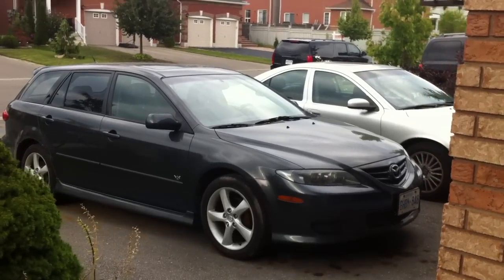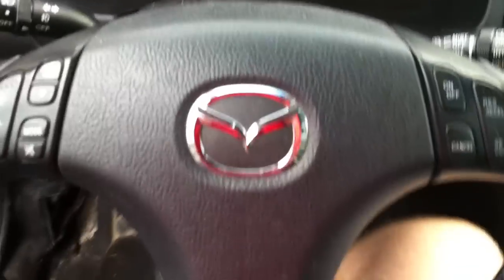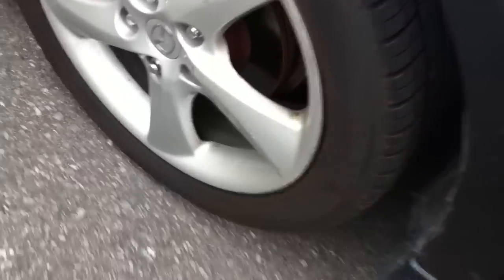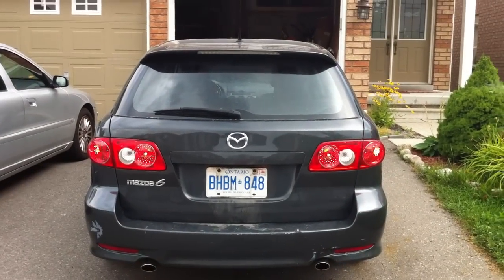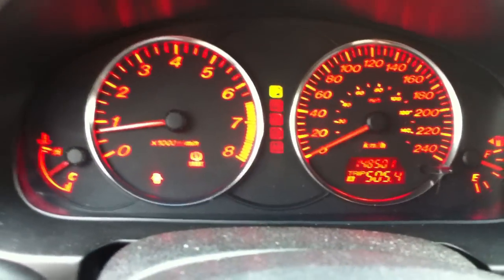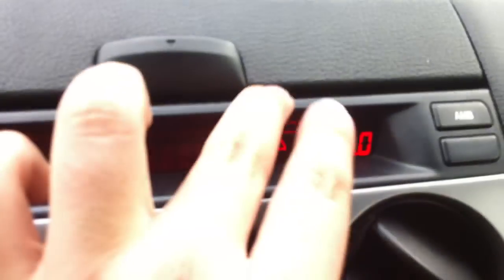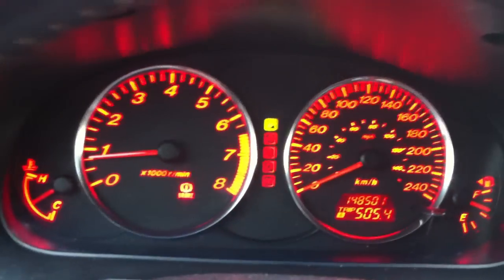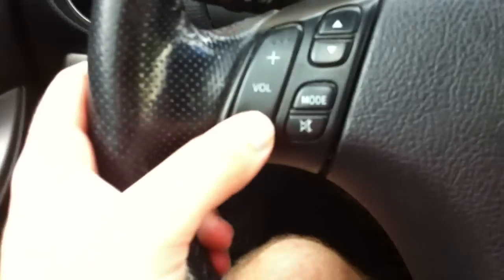2005 Mazda6 V6 Station Wagon Startup Engine & In Depth Tour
Hello and Welcome to fordmustang98guy and today I give you all a full in depth review on this 2005 Mazda6 V6 Wagon, I take viewers on a close look through the interior and exterior of the car while showing details, over viewing of features, and noting unique styling cues to the vehicle itself. I also show the engine and the details of it, start it up and see how it revvs under acceleration. A thorough tour/review of this car designed to give others a greater overall appreciation of the vehicle.